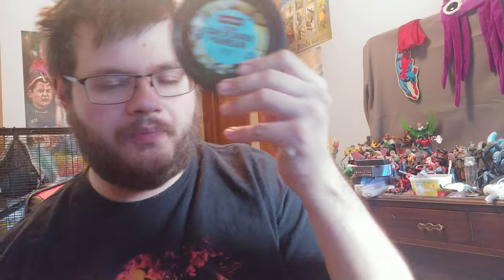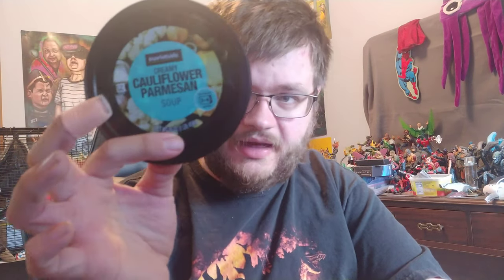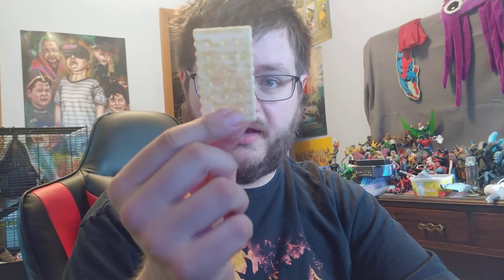Walmart Marketside Creamy Cauliflower Parmesan Soup Review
Eat your heart out Panera, the stuff is pretty legit.